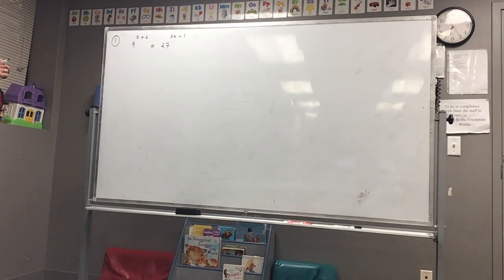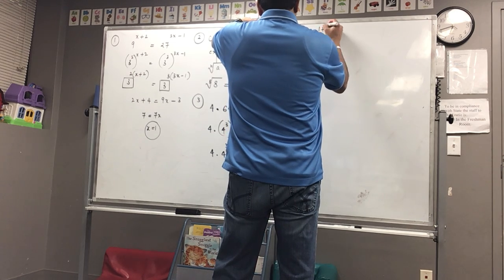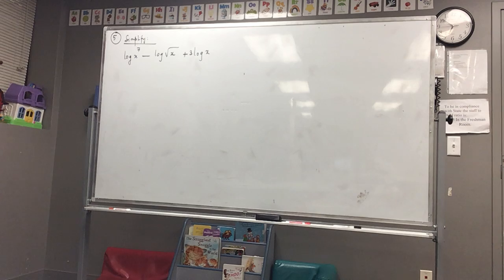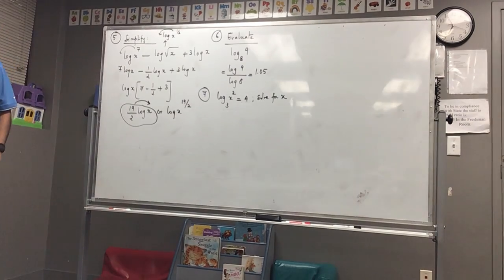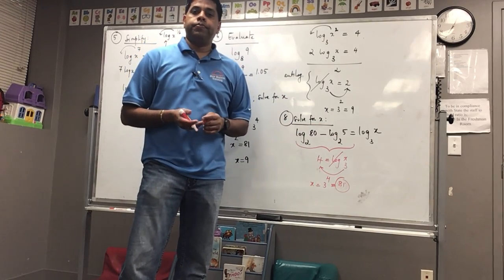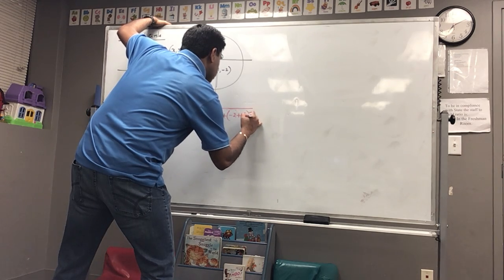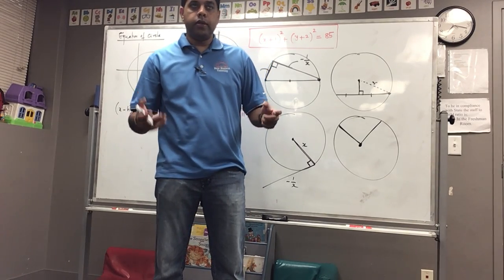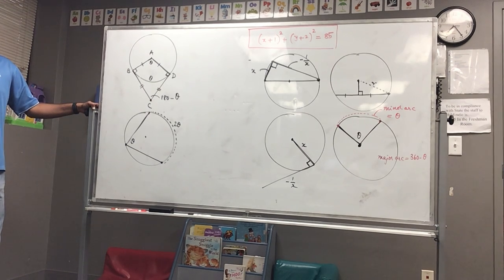10th day advance 01